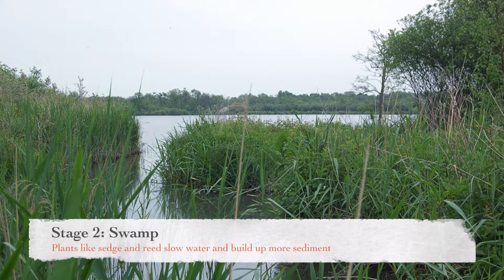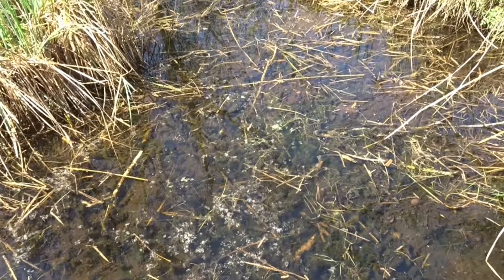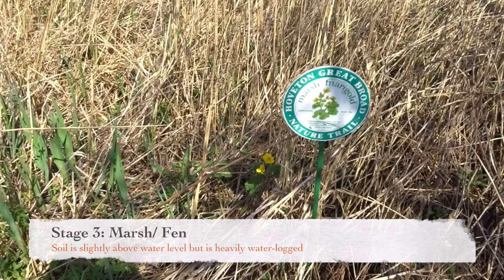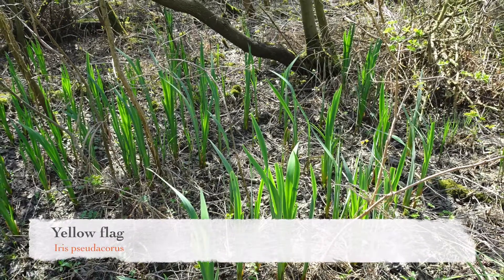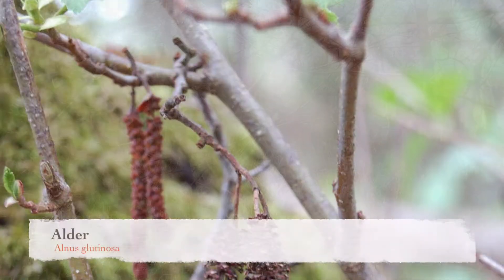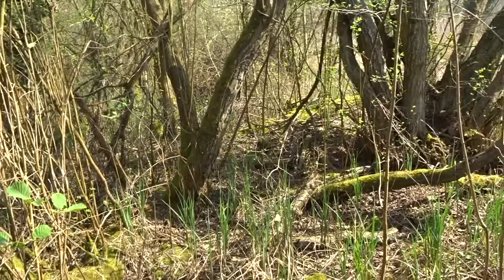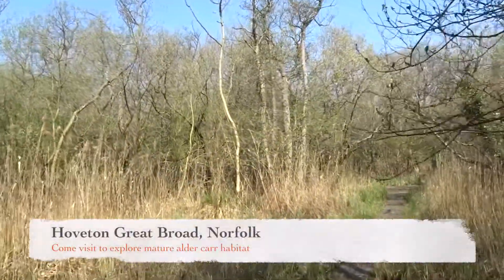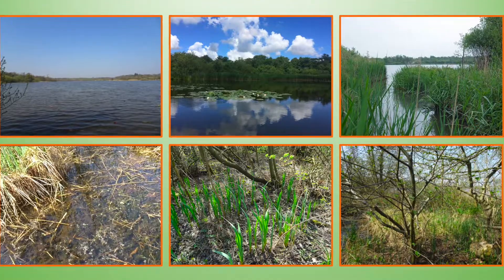What is Succession?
Created by Darrell Bean, UEA student in 2018.  This short video explains the process of succession and gives a brief glimpse into the nature and habitat that can be seen at Hoveton Great Broad Nature Trail. for further info